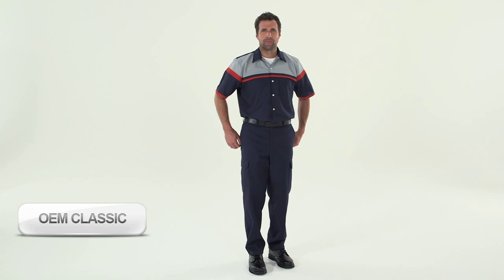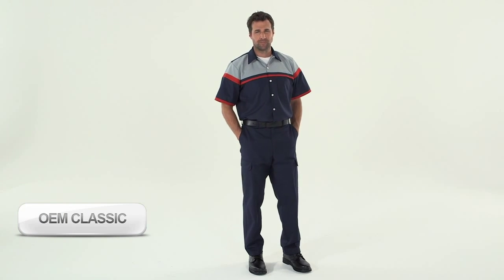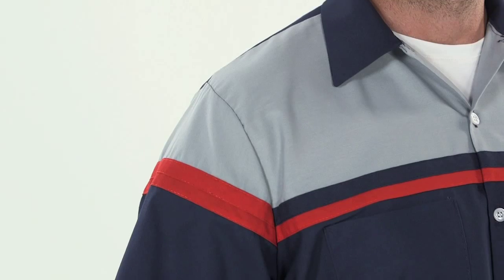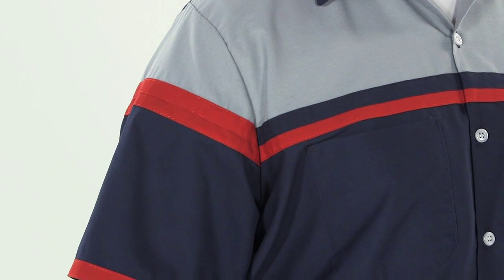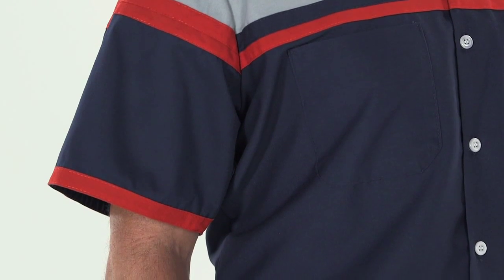RedKap Auto Performance Tech Shirt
Automotive Uniforms
Performance Tech Shirt